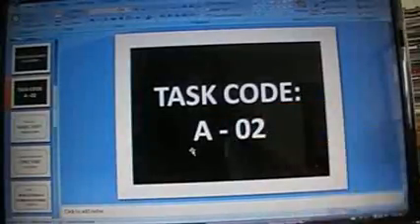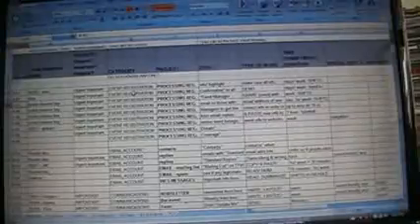task code A 02